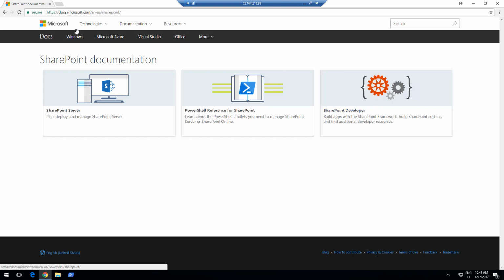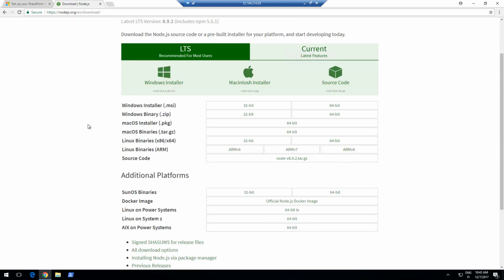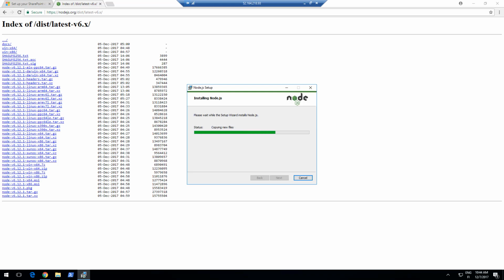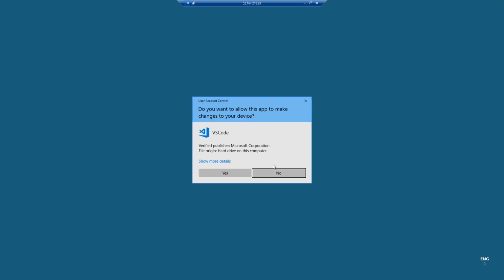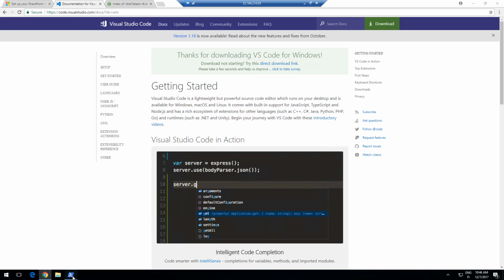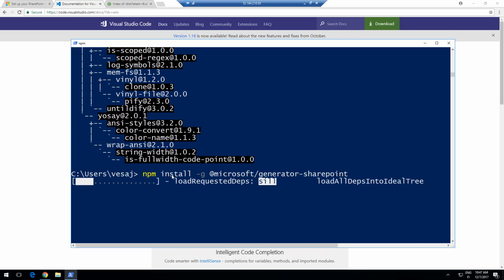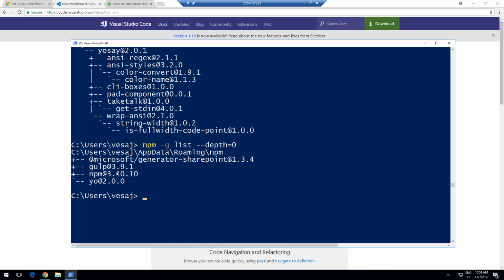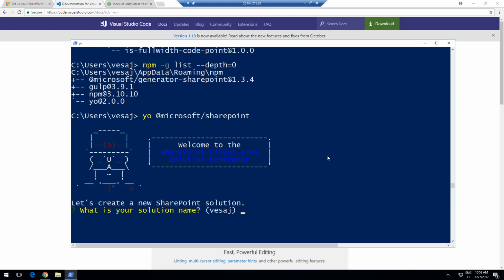(old video) SharePoint Framework Tutorial - Setting up your development environment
Video showing in practice how to setup your development environment for SharePoint Framework development. Performs steps defined in

This video is using Windows 10 VM hosted in Azure as the demonstration environment.